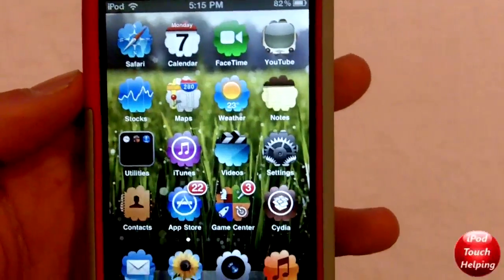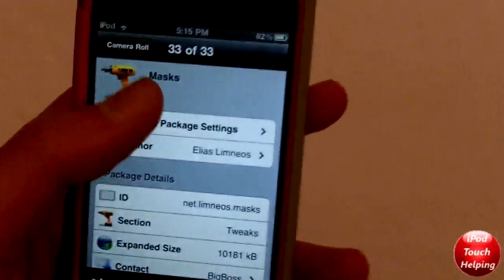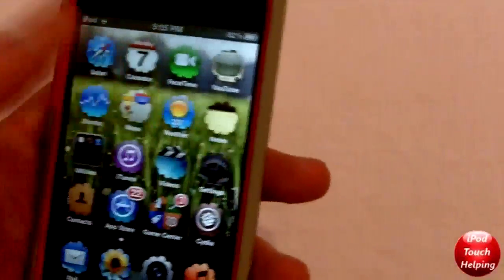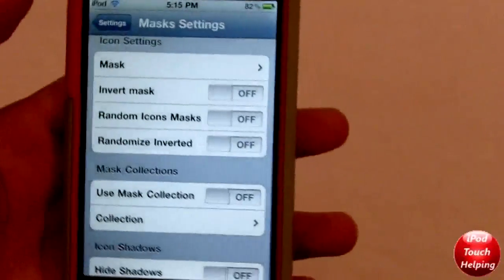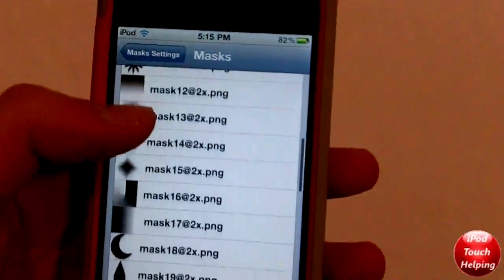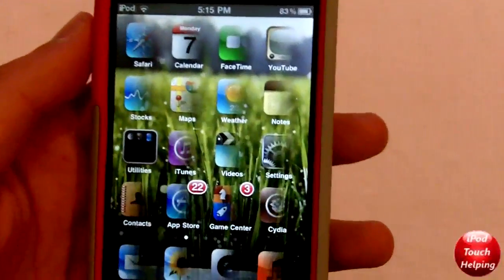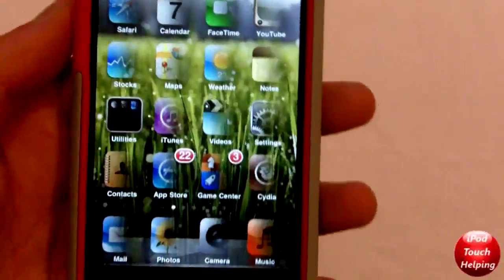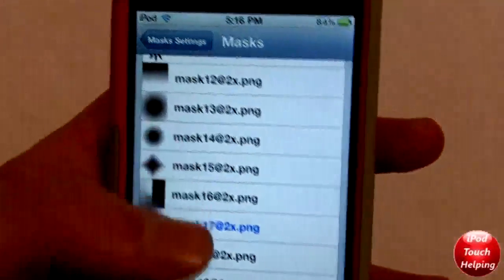Masks - New Way To Change Themes Style on iPhone, iPod Touch & iPad - Tweak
Masks is an awesom tweak available in cydia for $2! This mod can do some awesome things to make your iphone, ipod touch or iphone even cooler. You can change the MASK of the icons, the wallpaper and the lockscreen. You can also change the icons color (Didn't include that in the video)!

Stay updated to all of my new videos through your email!